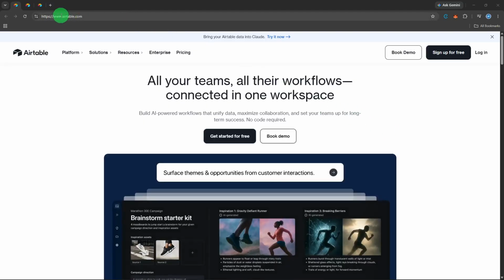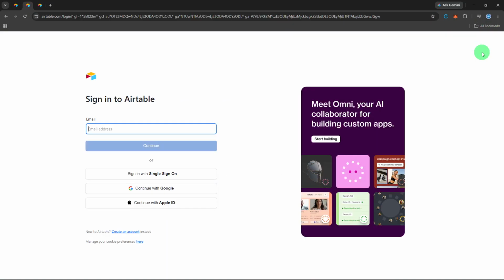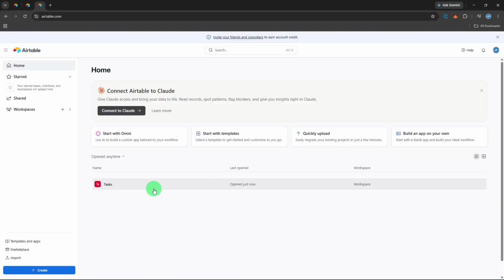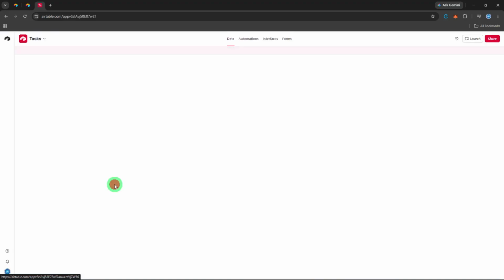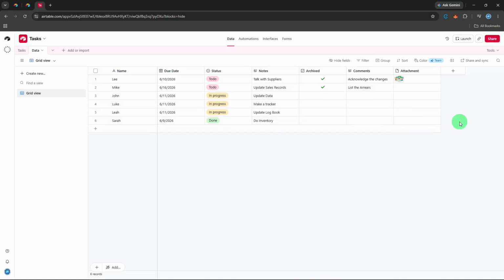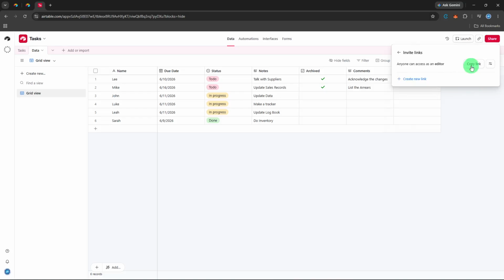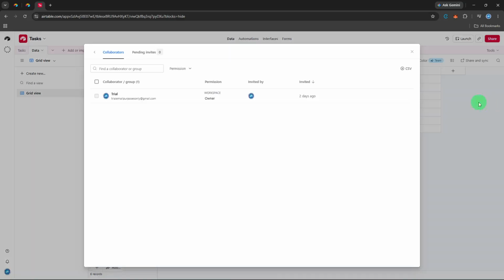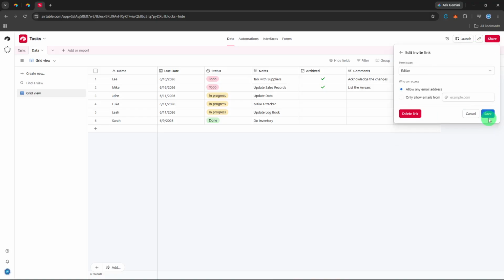Share An Airtable Form [Quick Start]